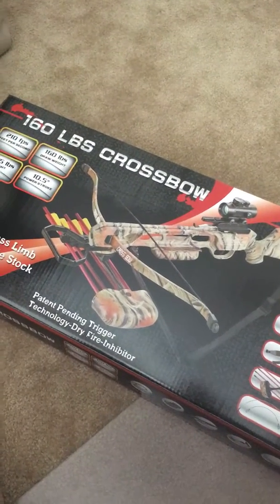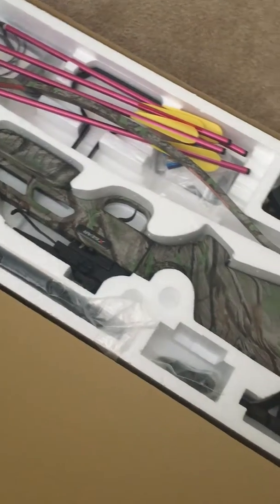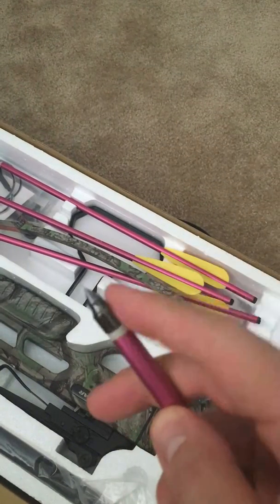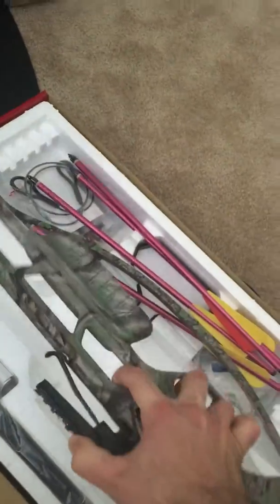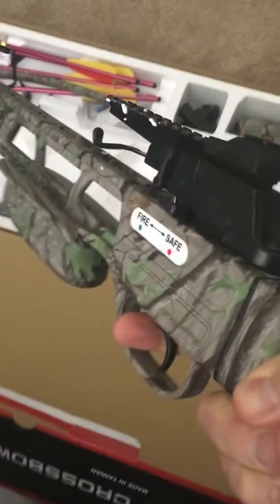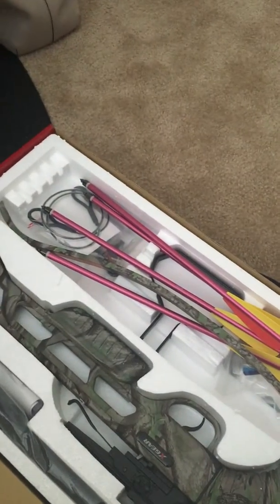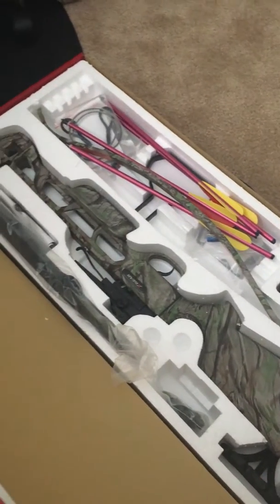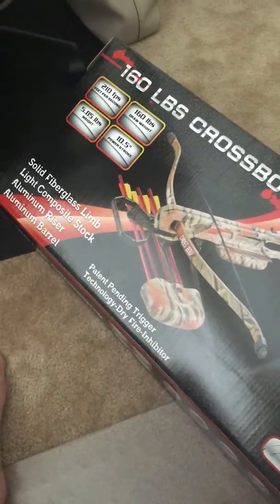Review: Leader Accessories 160lbs Crossbow with Max Speed 210fps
Draw Weight: 160 lbs. Speed: 210 fps.
Power Stroke: 10.5".Trigger Pull: 6 lbs.
Length: 34.5", Width: 26.5"
Anti-dry-fire mechanism
The crossbow is with 4pcs of 16" aluminum arrow, wax, stringer, padded sling, quiver, cocking rope